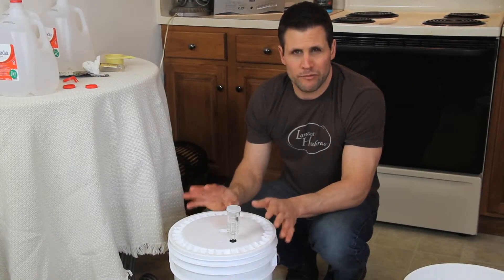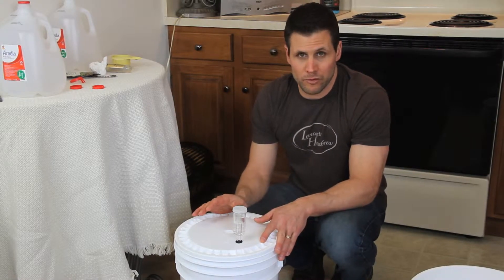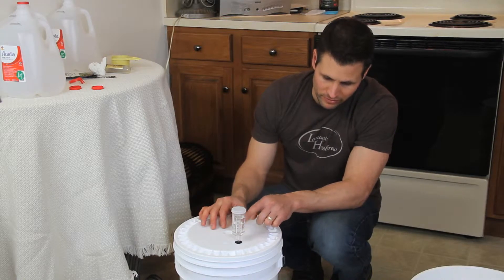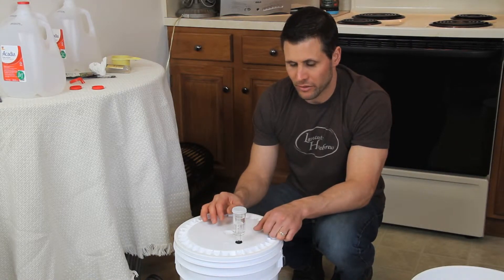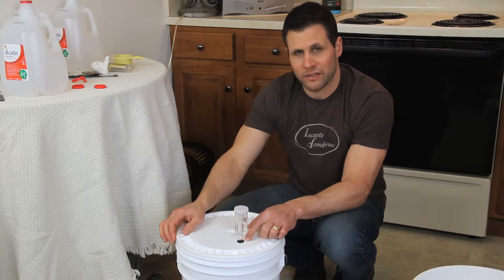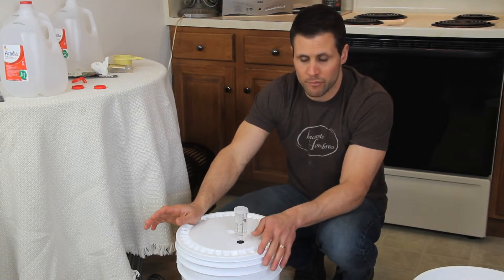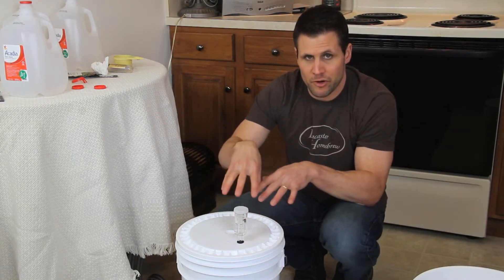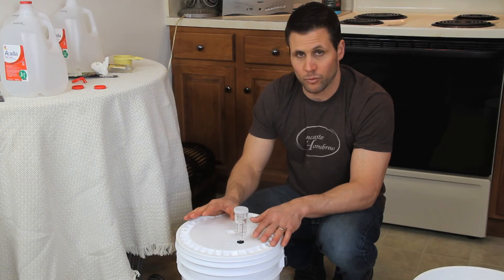fermentation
Once you sprinkle yeast onto the top of your liquid you can expect fermentation to start in about 24 hours.  Sometimes it may take up to 48 hours.  You will know it is fermenting when the water in your air lock is bubbling or peculating at a steady rate.  If the lid is not sealed fully, fermentation can begin but there will be no indication in the airlock because the pressure is escaping from the less than perfectly sealed lid.  It is OK to remove the lid and take a peek. If fermentation is occurring you will see the yeast foaming with the liquid along the edges of your fermenting bucket.  In this case secure the lid making sure it is now fully sealed.  If fermentation does not start you may have to add additional yeast.  Contact Lancaster Homebrew concerning this.  or to purchase homebrewing equipment and supplies